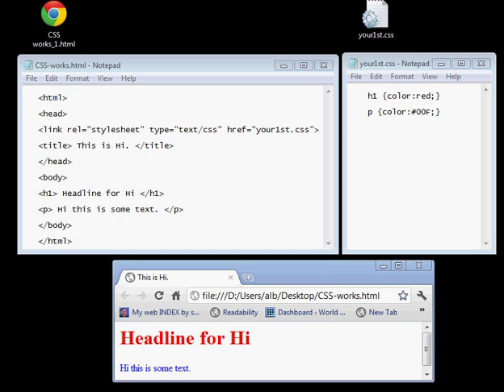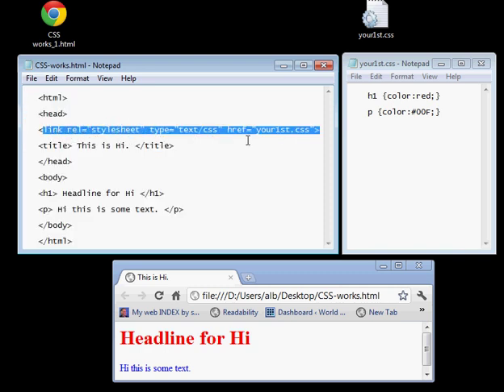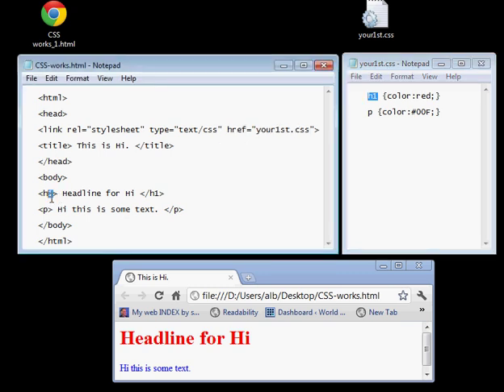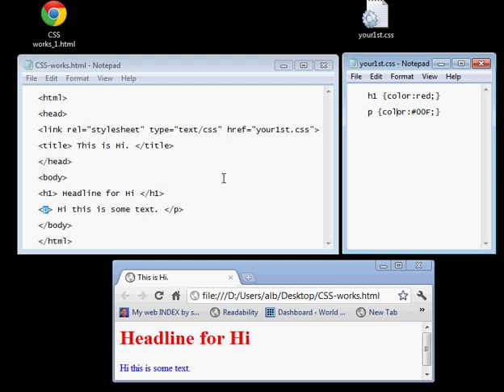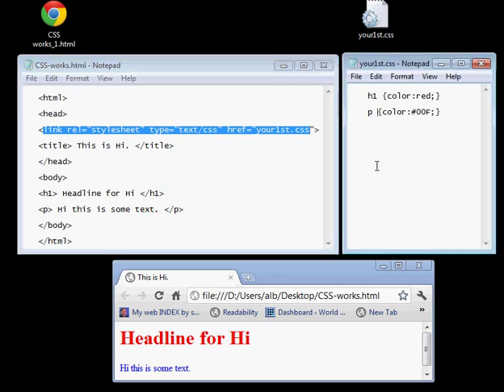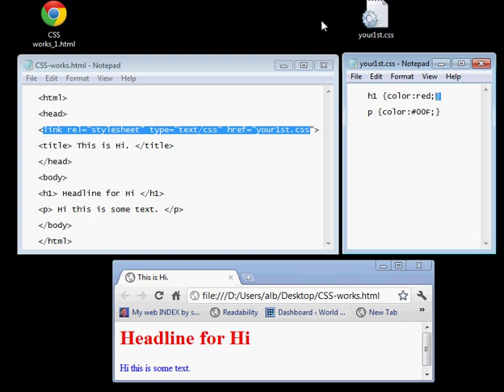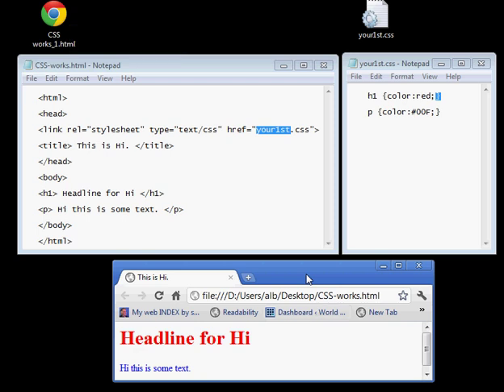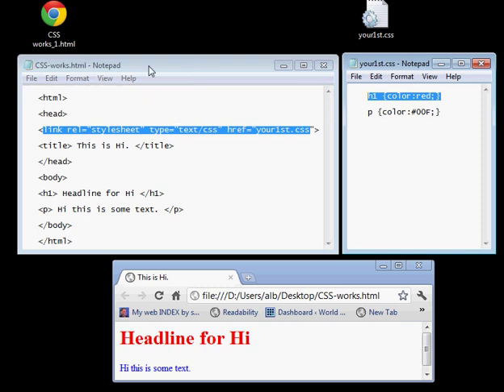Make a working HTML-CSS webpage with Notepad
This is a super basic method for creating HTML documents that are controlled by CSS commands. It uses only Notepad to write these very simple working documents, but from that basic knowledge it is possible to build a complete understanding of HTML controlled by CSS.